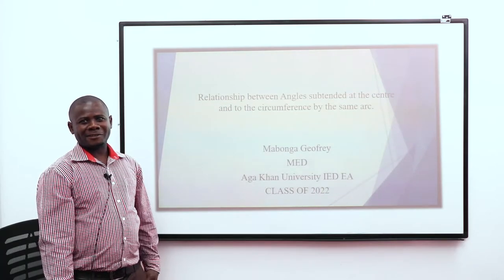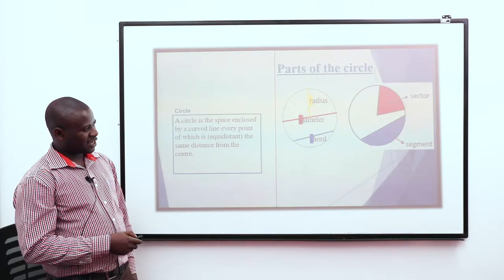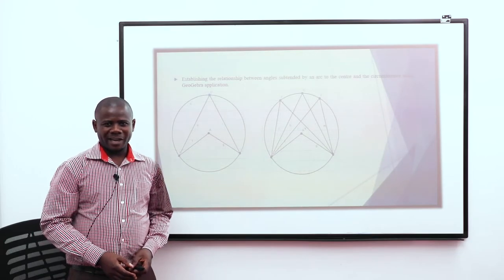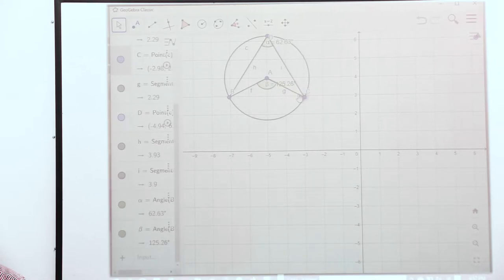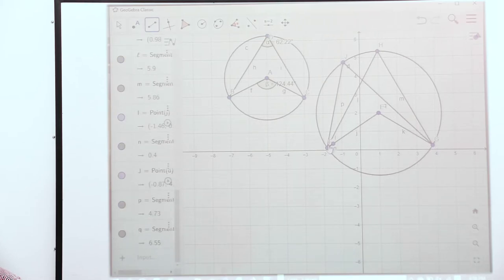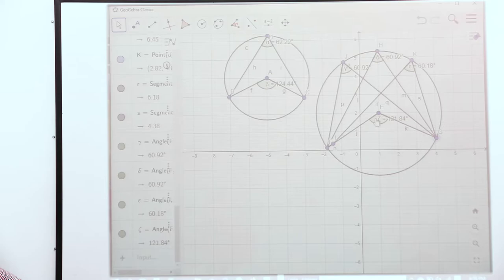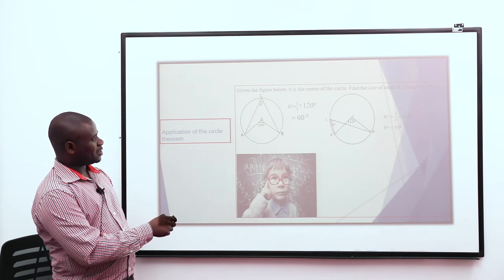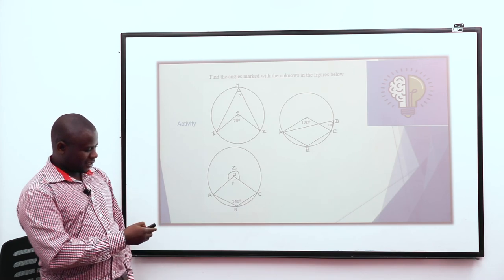Mabonga Geofrey Assignment Two term 2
This video illustrates the teaching of the relationship between an angle subtended by the arc to the centre and that subtended by the same arc to the circumference of the circle. This is based on relational teaching of concepts as opposed to instrumental teaching which is likely to promote rote learning.